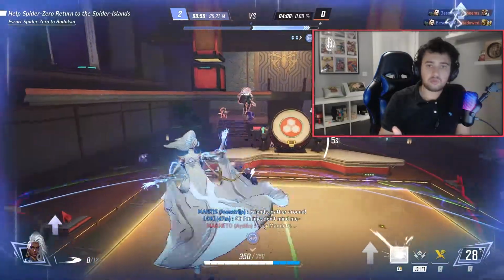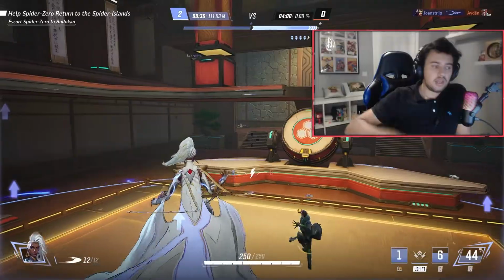How To Rank Up Quickly In Marvel Rivals Competitive / Ranked Mode | Simple Tips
ranked tips marvel rivals competitive tips how To Rank Up Quickly In Marvel Rivals Competitive / Ranked Mode

In this video i am going to tell you some quick easy tips on How To Rank Up Quickly In Marvel Rivals Competitive / Ranked Mode | Simple Tips

00:00 Intro SUBSCRIBE!
01:54 Characters To USE

Follow back on social media and early access to videos and exclusive posts:

Marvel Rivals Ranked Competitive Mode explained breakdown.

In this video i will be showing Everything YOU Need To Know About Marvel Rivals Ranked Mode | Easy Competitive Mode Guide

The first trailer for Marvel Rivals is here! Marvel Rivals is a Super Hero Team-Based PVP shooter coming soon to PC, and their trailer gives us our first look at some of the playable characters, map layouts, and team-up combos that will be available in their first Closed Alpha. Jessica Clemons breaks down the trailer frame-by-frame to point out some of the Easter Eggs and hidden details you might have missed!
marvel rivals trailer reaction